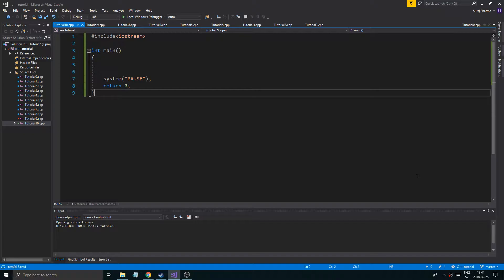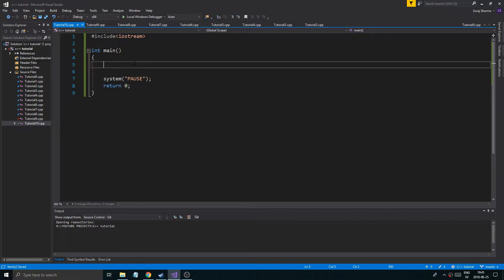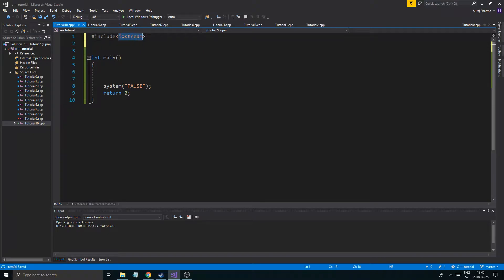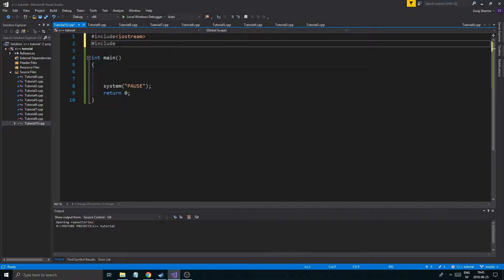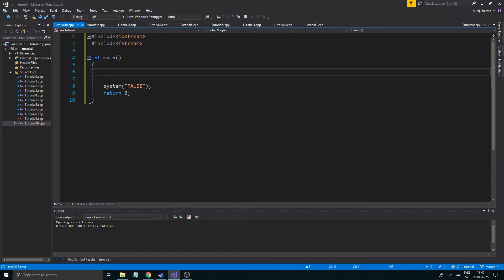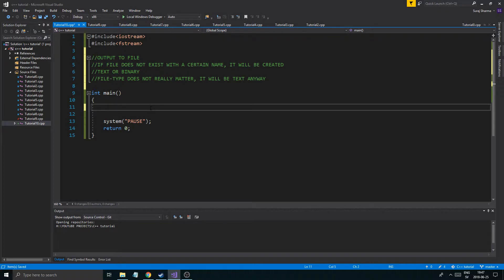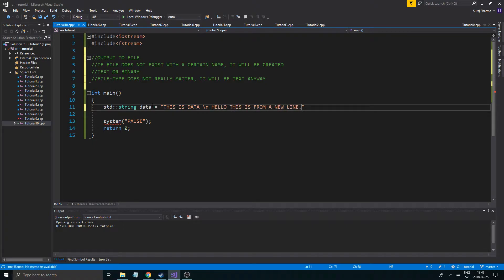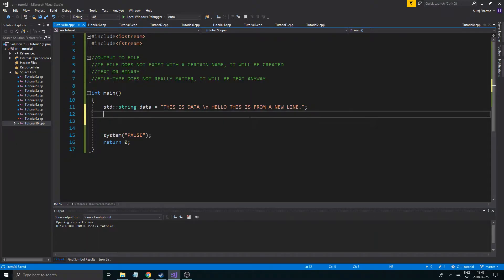C++ Tutorial | Part 11 | Output to FILE and tips!